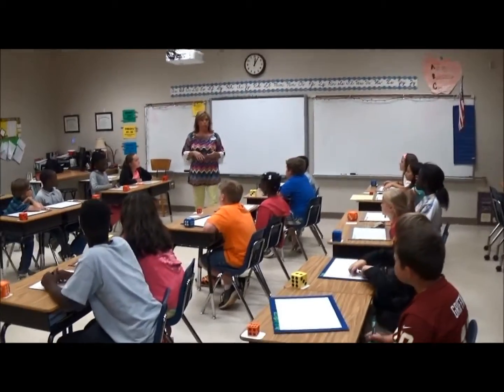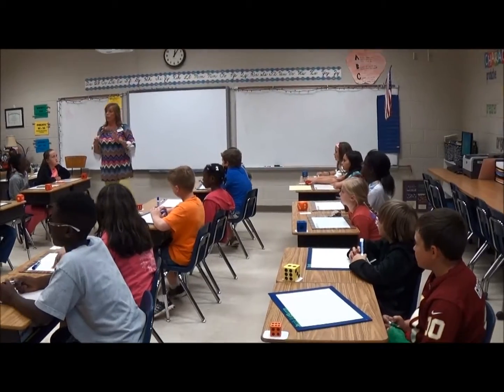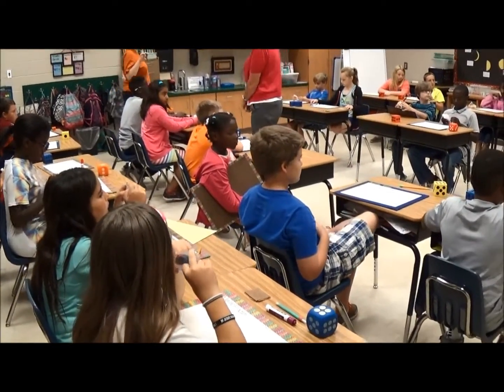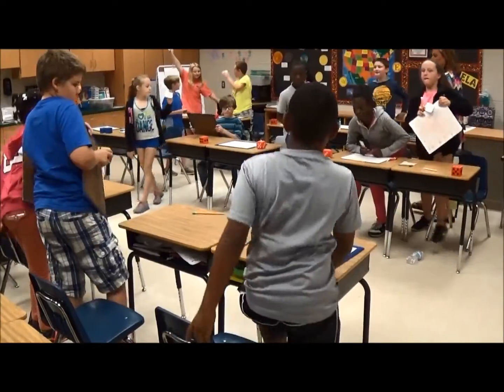Ordering and Comparing Numbers, Unit 1 - Math K-5